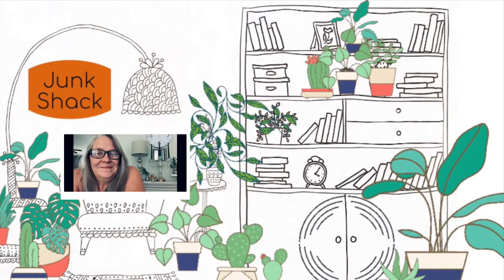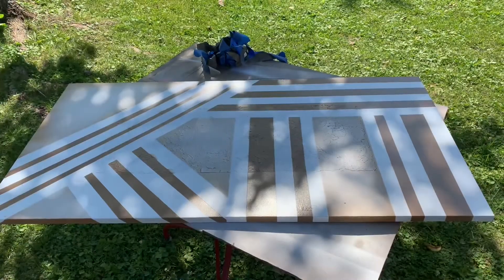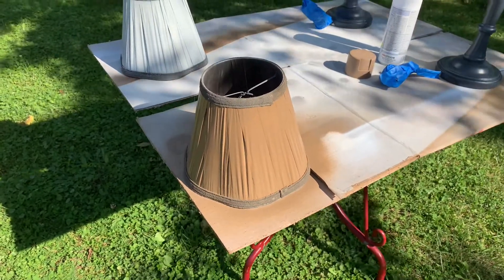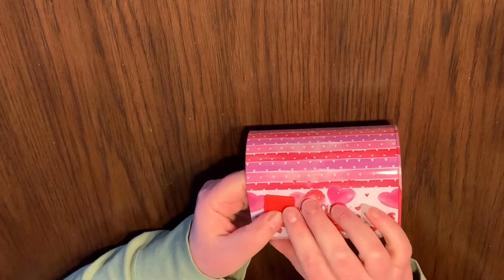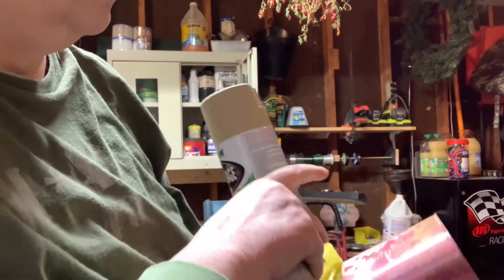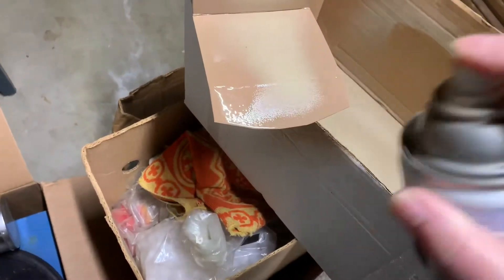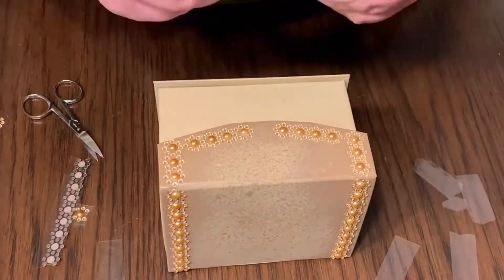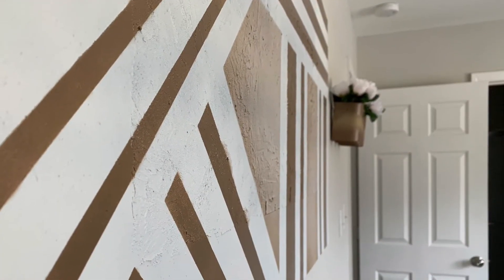Master bedroom update with art work and a couple little dollar item diy cuties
Using Dollar Tree items, I tweek our bedroom with some cute, easy to make little decor pieces.  Now, not using Dollar Tree items, I repaint a larger canvas and some lamps with Rustoleum spray paint in the color Nutmeg and a camouflage tan.  All of this began because we recently bought a new bed.  I still have not found lampshades that I liked enough to spend the money on.  Lampshades are NOT cheap, good gravy.
This room now feels homey and lived in.  Before it had the "Sweet Dreams" canvas and that was it.  Now, I am in love with the soft touches of pink and white flowers.